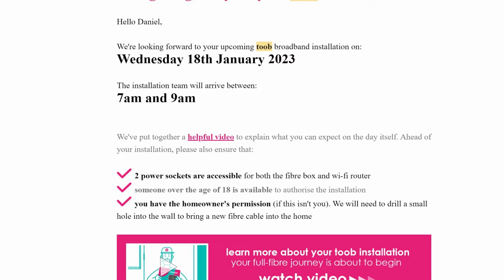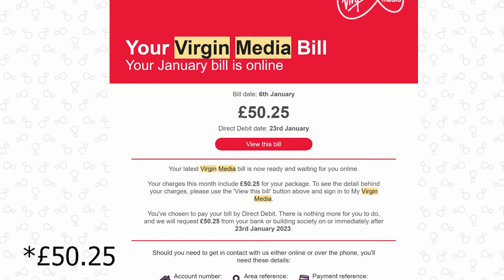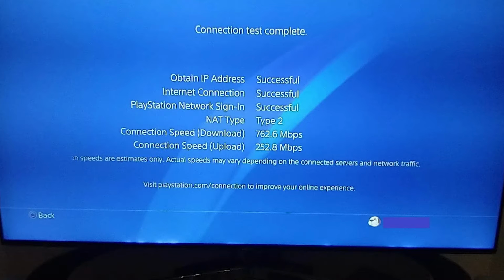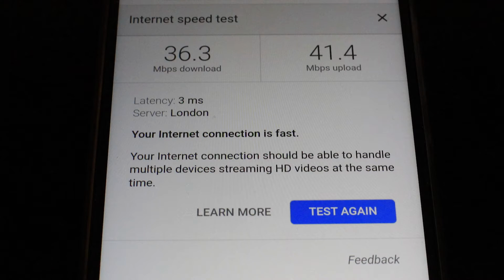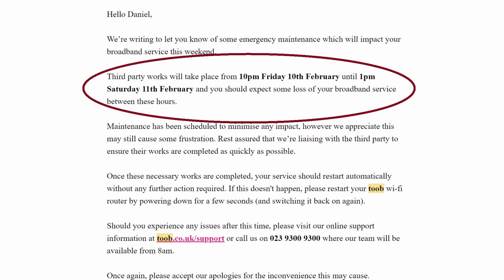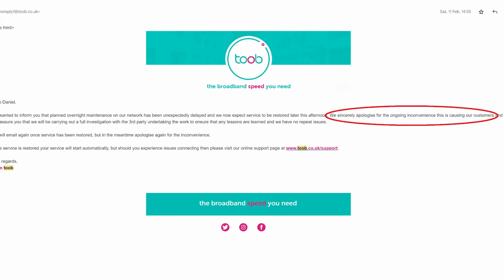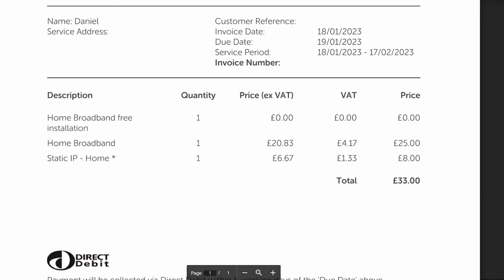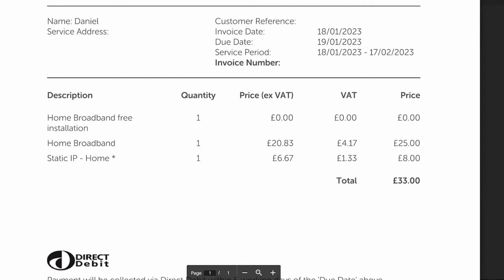Toob Broadband Review After 1 Yr (The Good & Bad)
Here's the LAN/Ethernet cable I use to get the full 900Mbps into my pc

This is my review of Toob Broadband after 1 year of being a customer.

I discuss the installation process, the download speeds I'm getting, the
downtime I've experienced and an unexpected "addon" I had to pay for.

I'm based in Camberley, but Toob is rolling out in other areas as well, so watch this video to see the good and the bad as I've experienced it over the last year as a Toob Customer.

Here are the devices I tested my broadband speed on:
PC - 1.5 years old
Laptop - 3 years old
Playstation 4 Pro
Moto G10 mobile phone

Chapters:
00:00 Intro
01:06 Installation
02:20 Cost
02:53 Speet Test Results
05:46 Downtime
08:14 Extra Charges
09:39 My Recommendation